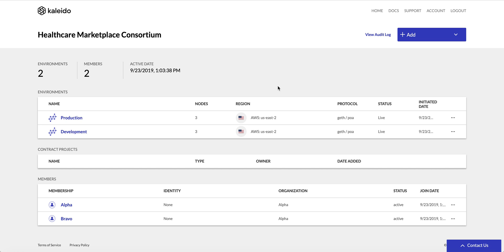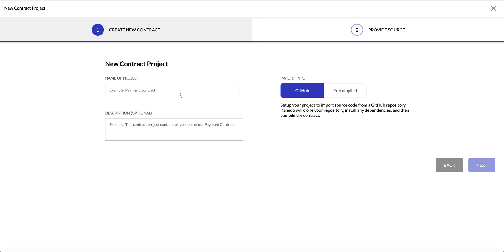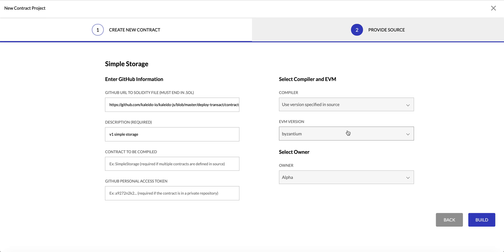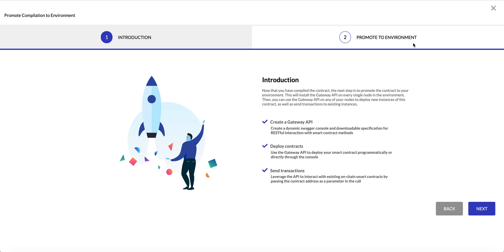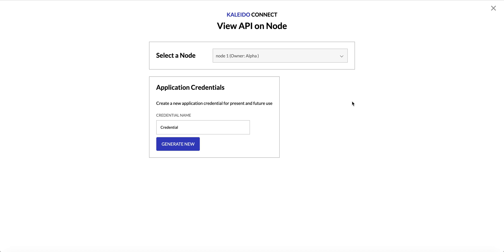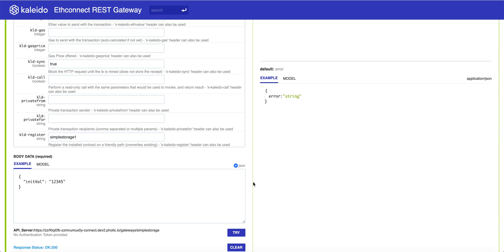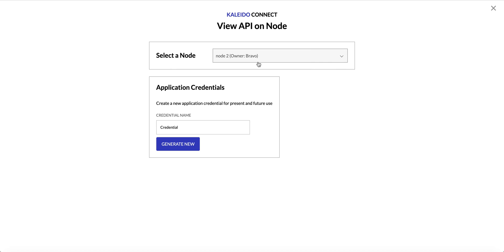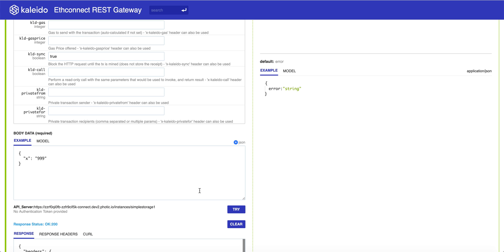Kaleido Smart Contract Management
The management, versioning and lifecycle of the smart contract shared business logic is an important governance activity for a business network. There are also practical considerations for debugging transactions running through this business logic in production. We are proud to be the only enterprise Ethereum platform that provides an architecture and out-of-the-box solution for enterprise smart contract management. Here's a demo on how Kaleido's smart contract management works.